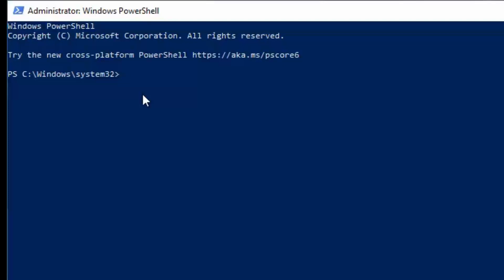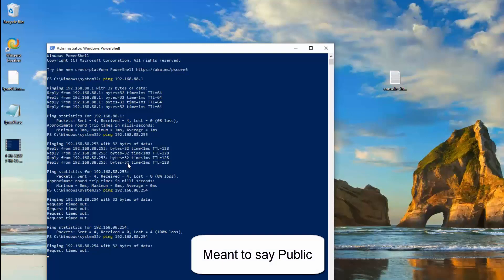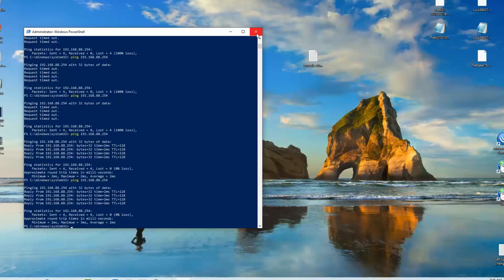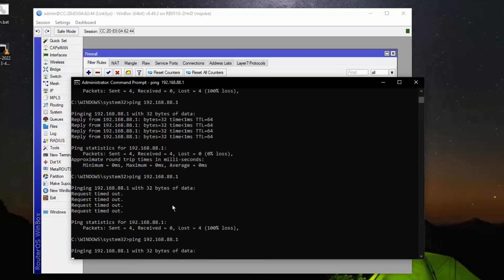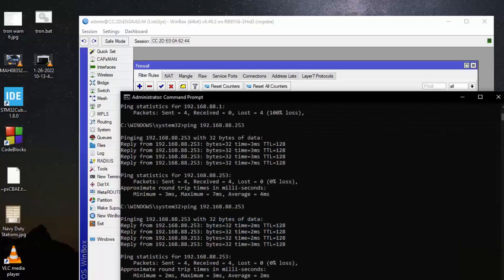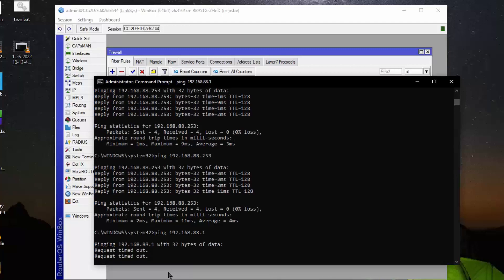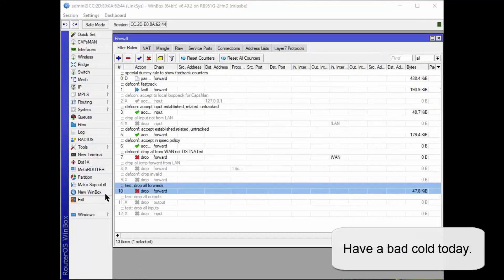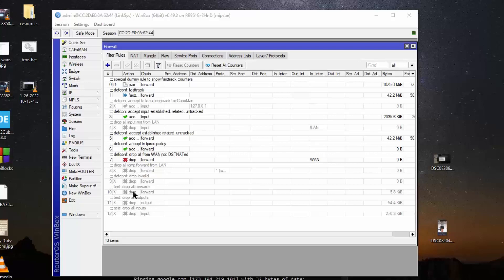9-Mikrotik Ping Testing Firewall Rules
Updated. This video starts out by configuring two Win10 computers on the same LAN (actually the same Bridge) to ping each other. Then it will show how to use pings to test your new firewall rules and also explains how previous established connections can affect your ping testing results. It will also demonstrate how the INPUT, FORWARD, OUTPUT firewall chains interact with router operation.